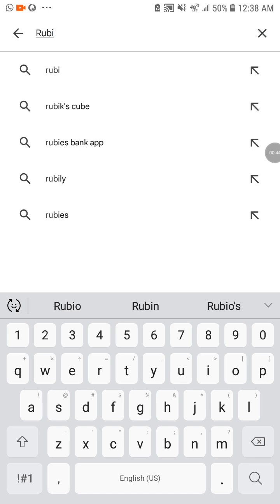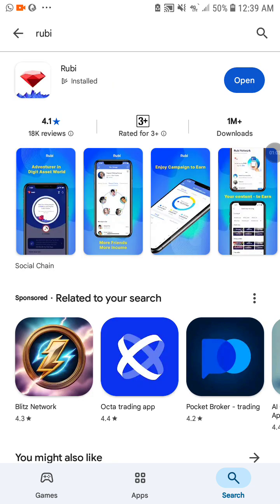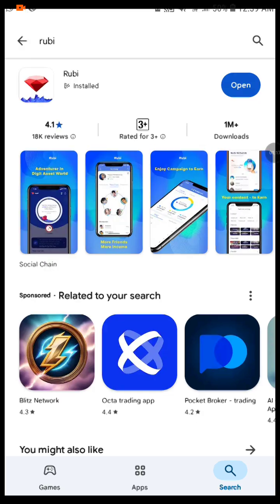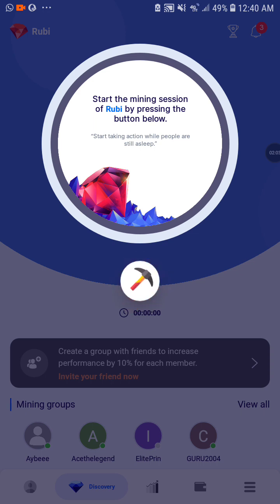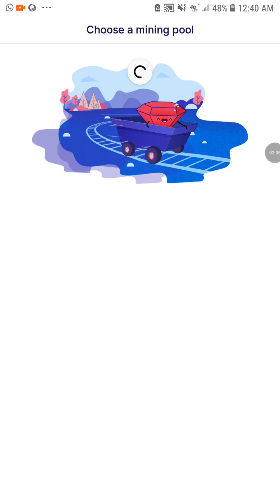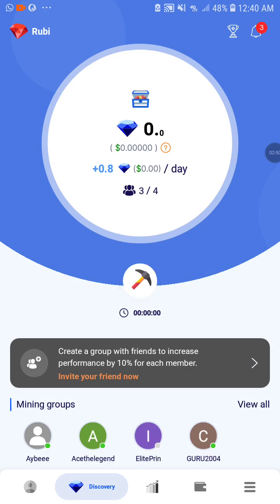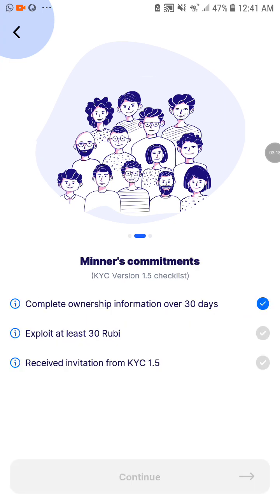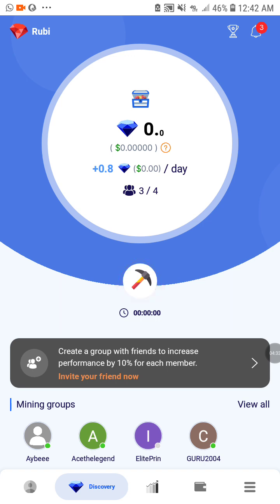Mine Rubi coin the next Pi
Join the next  big Pi

Go to your playstore
Search: Rubi
Install